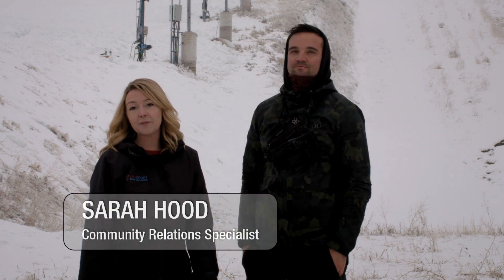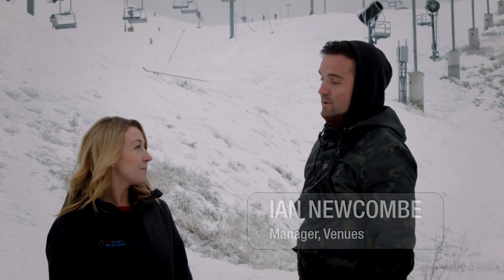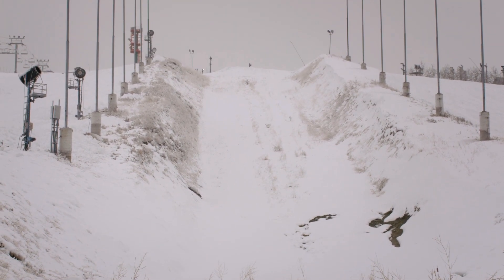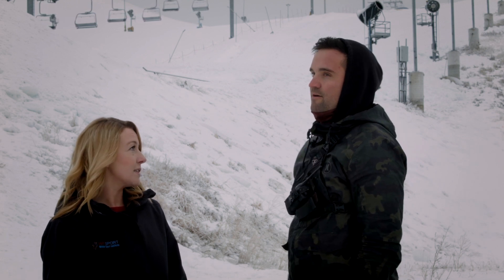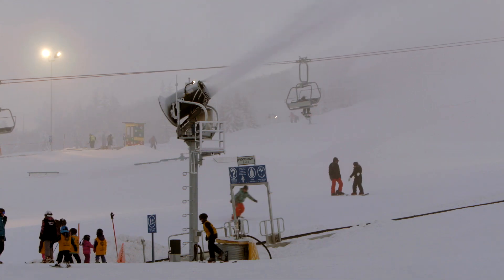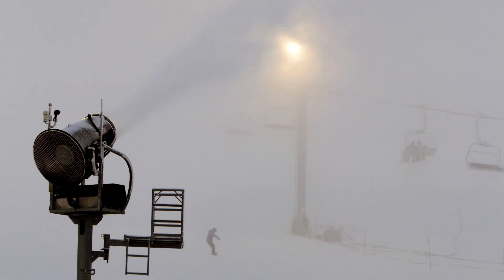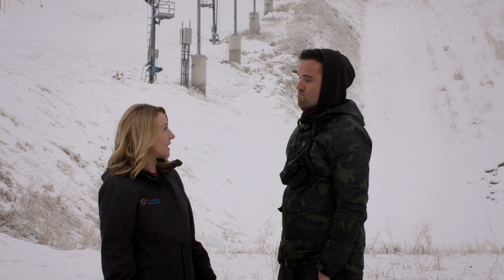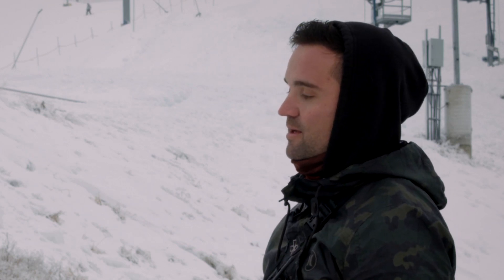Snowmaking at WinSport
Find out how snow is made at WinSport and how much is needed to construct our Terrain Park.